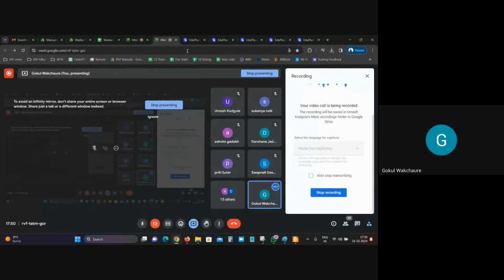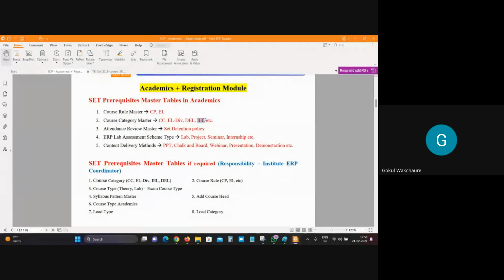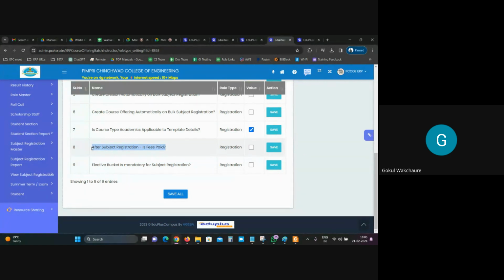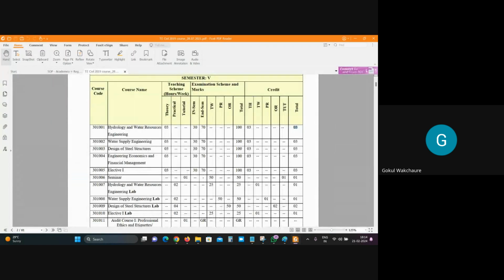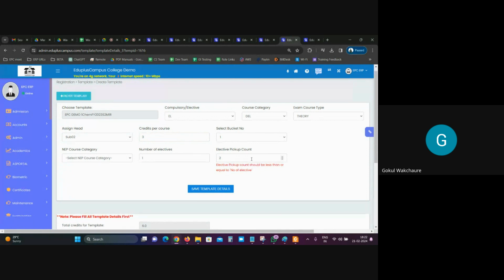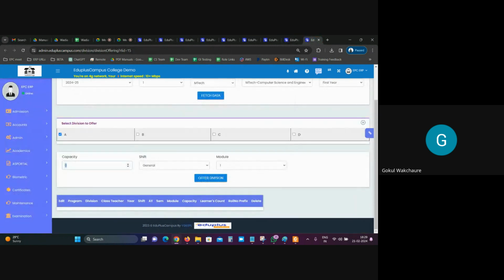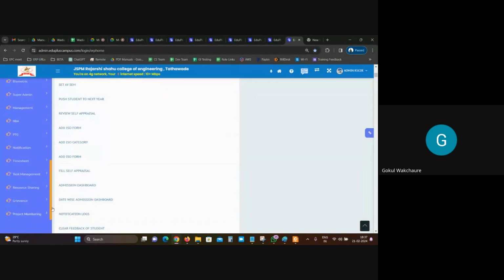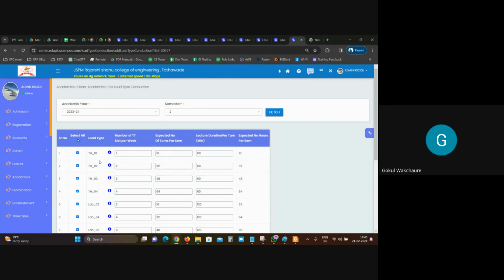Subject registration template creation